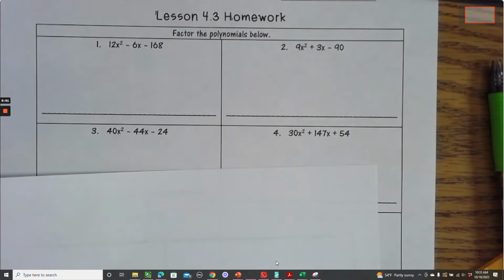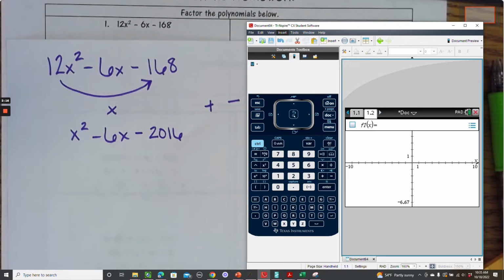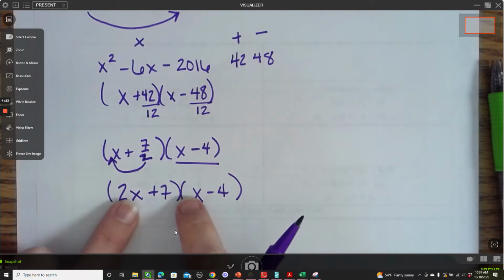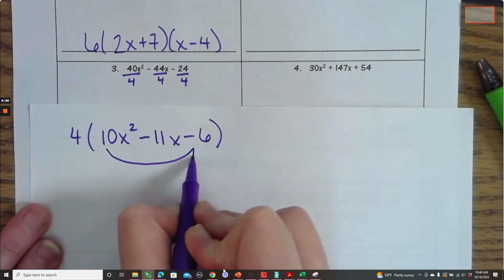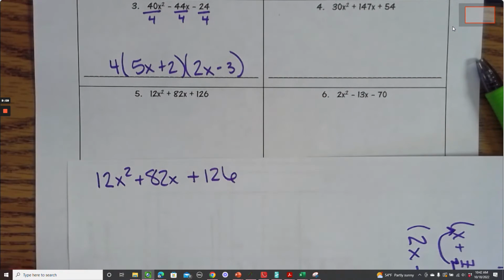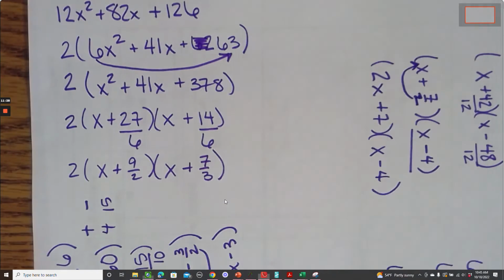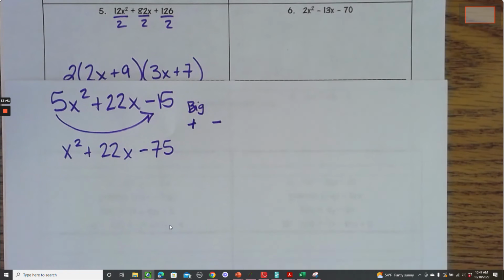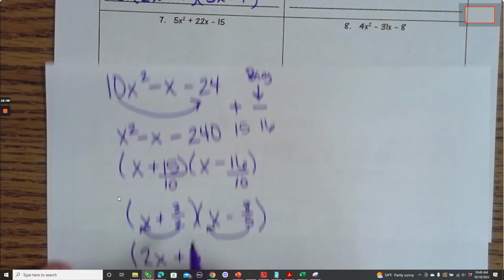Lesson 4.3 Homework